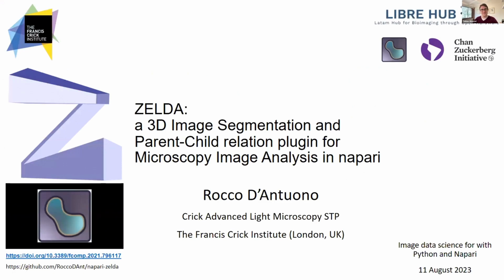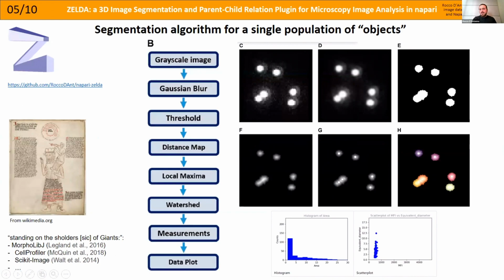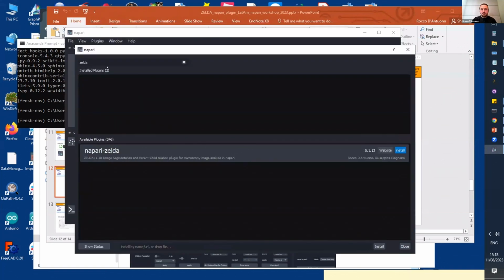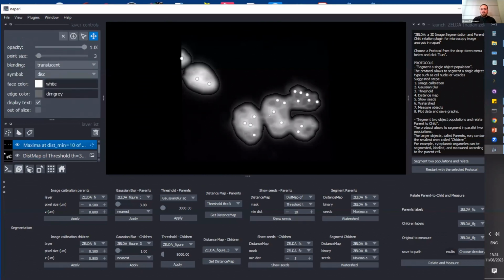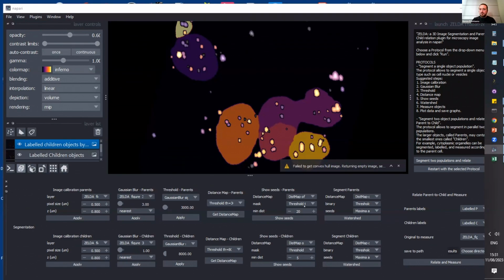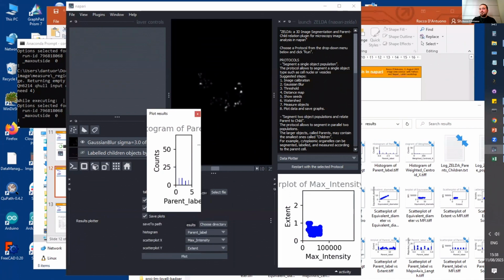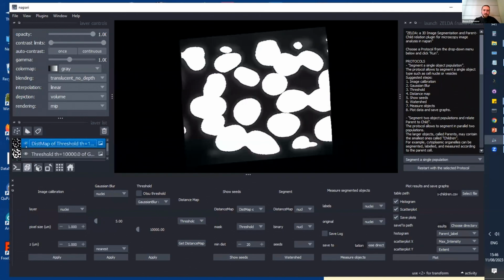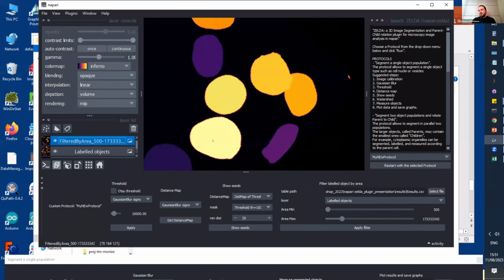Napari Zelda Tutorial on 3D image segmentation for microscopy | Rocco D'Antuono | Bioimage analysis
Welcome to the LIBREhub workshop!

This video is a tutorial for Napari Zalda and 3d segmentation for bioimage analysis and includes examples.

By Rocco D'Antuono

This talk was recorded as part of a workshop consisting of several presentations and practical sessions complemented by training material made available
This workshop will give you an overview of the application possibilities of Python and the Napari viewer for bioimage analysis.

En este taller, que consta de varias conferencias y material de prácticas en línea, obtendrás una visión general de las posibilidades de aplicación de Napari y análisis de bioimagenes con Python

The LIBRE_hub project connects international speakers with the Latin American bioimaging community through a wide range of topics related to open source technologies.
On our channel you will also find other seminars on relevant topics.